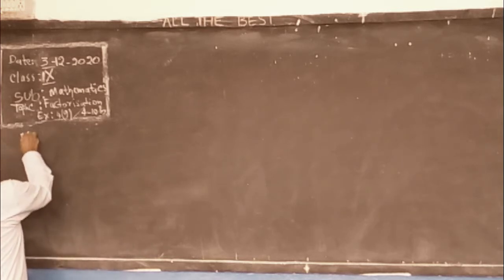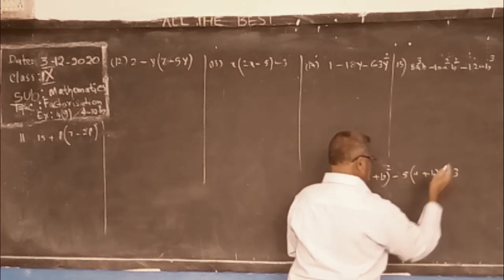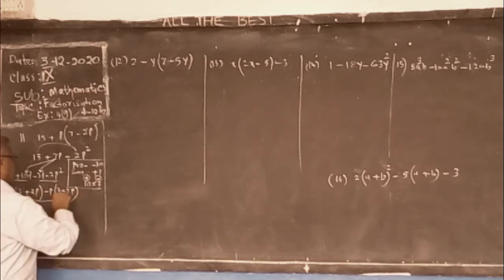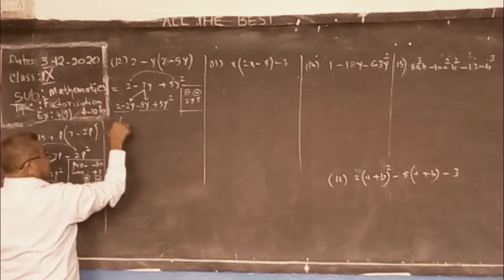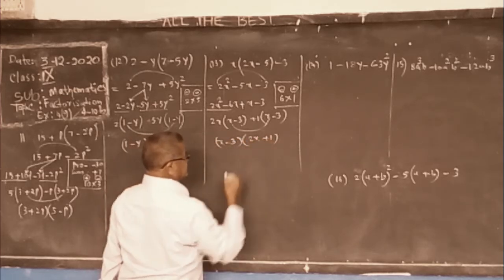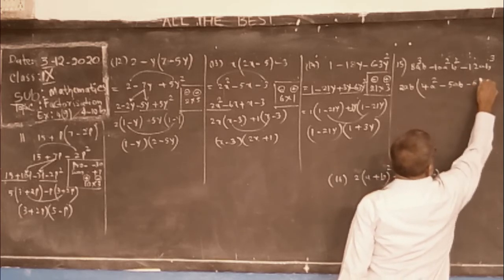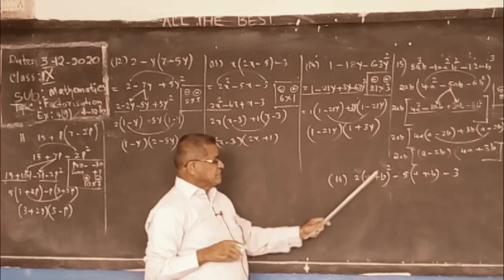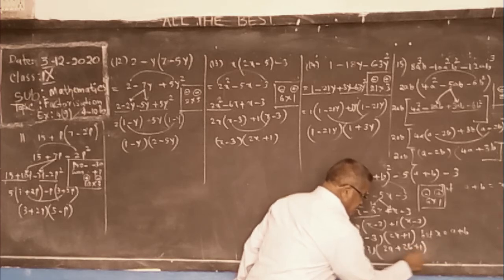9th Class E/M ,Sub : Maths , Topic : Factorisation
9th Class E/M ,Sub : Maths , Topic : Factorisation